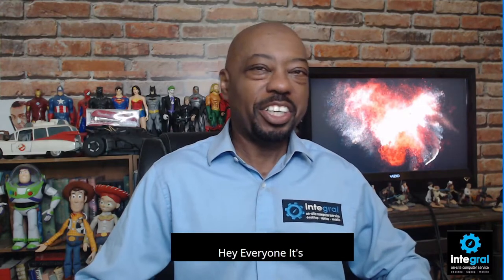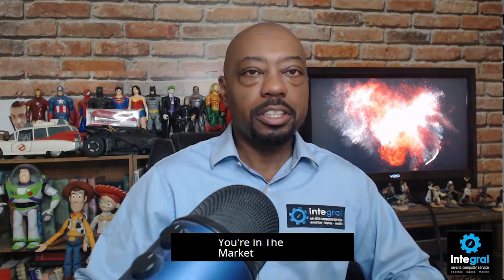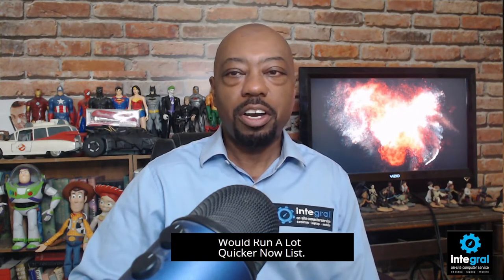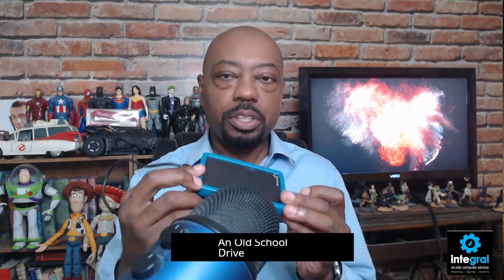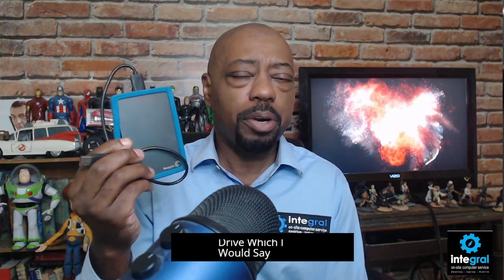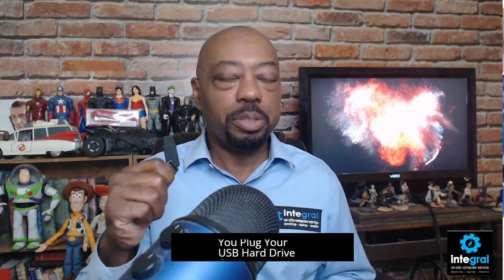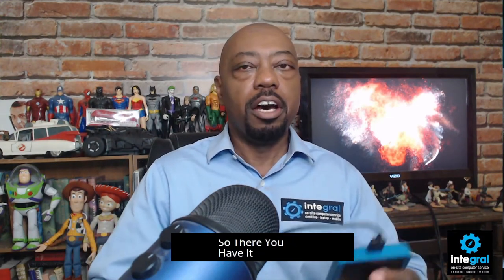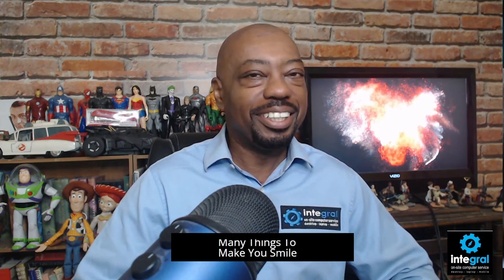How To Keep Your External Hard Drives and USB Drives Safe For Years To Come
Truth be told, cloud backup is the best backup. However, if you're still unsure about the cloud, it's better to use a USB Drive or an external hard drive for backup than to have no backup at all. Find out some quick and easy tips to find out the best way to use these devices to keep your important data safe from failure and cybercrime.